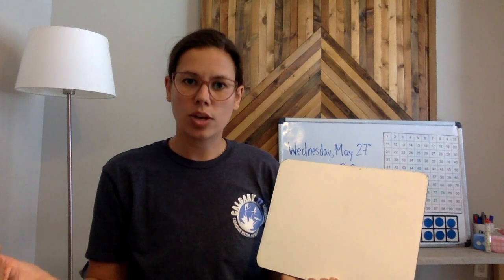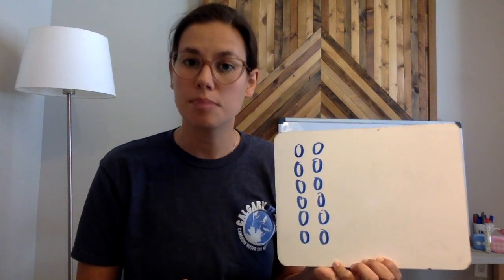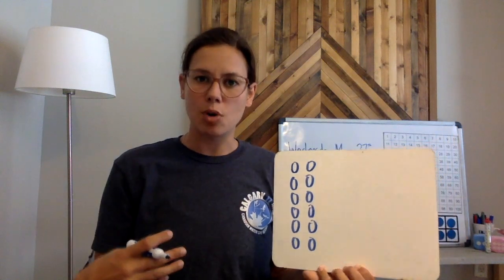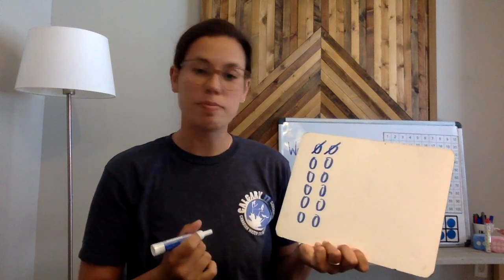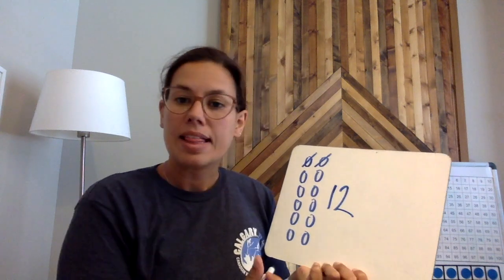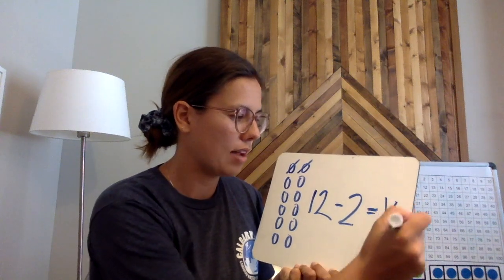Wednesday, May 27th (Story Problems)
This video is about Wednesday, May 27th (Story Problems)